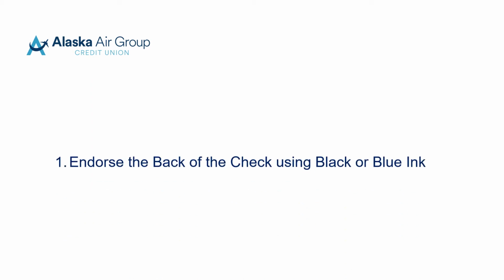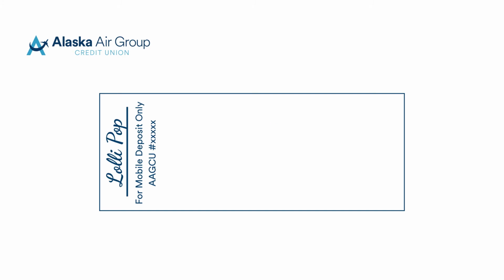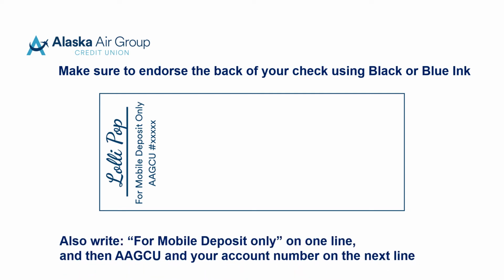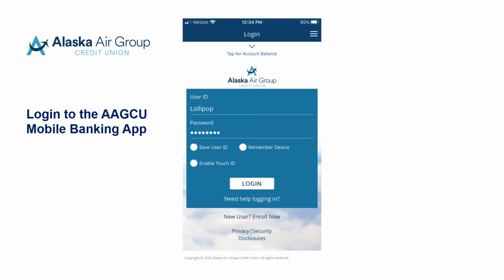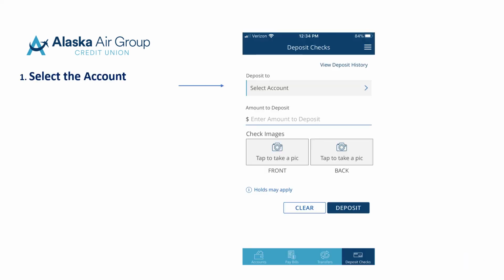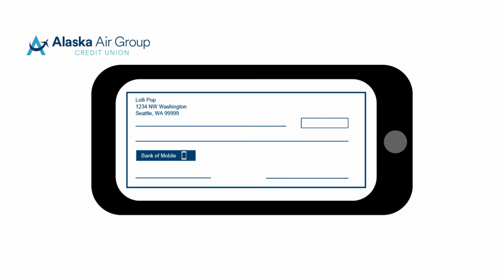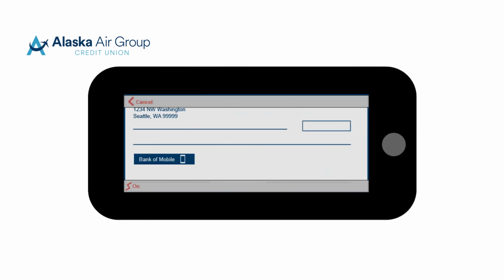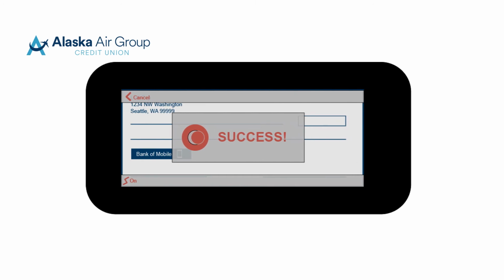Your Mobile Deposit with AAGCU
Learn how to use the Mobile Deposit feature on the AAGCU Mobile Banking App.
Find the App in the Google Play and Apple App Stores.